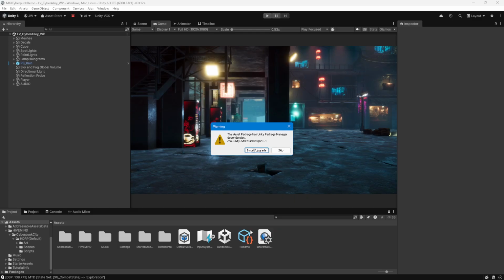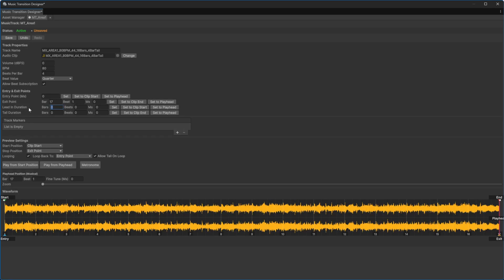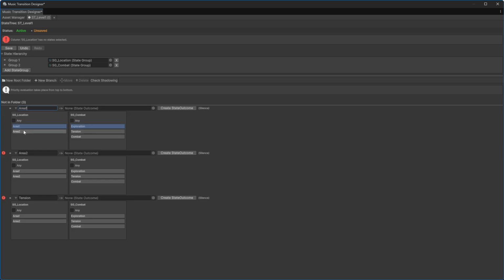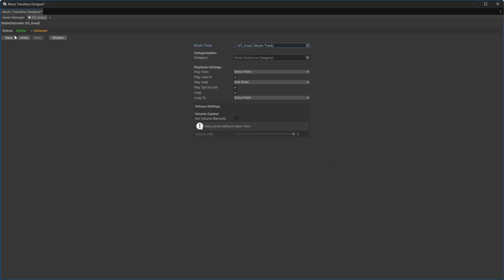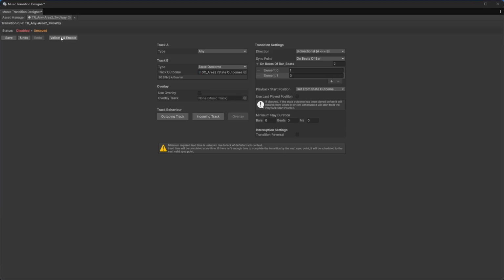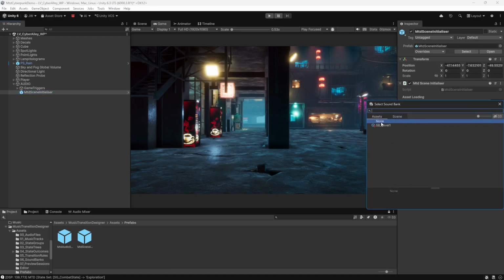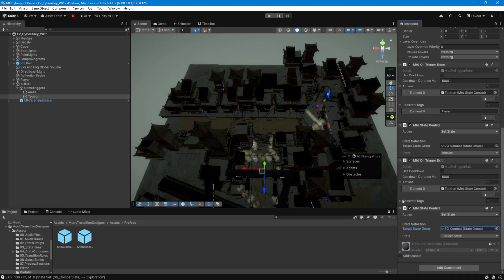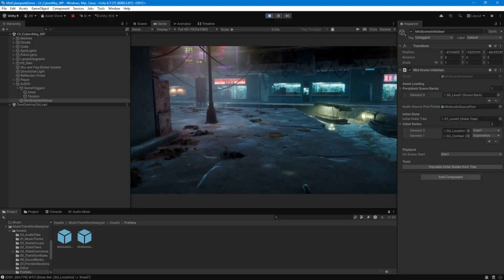Music Transition Designer for Unity - Quick Start Guide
Get started with dynamic audio in your Unity games in less than 30 minutes with this walkthrough, which showcases the basic features of Music Transition Designer.

MTD is a state-driven dynamic music system for Unity, which allows game developers and music designers to implement high-quality horizontal music transitions quickly and effectively.

This video showcases the core features of MTD. More comprehensive documentation, and explanations of other features is included with the package and will be available soon online.

MTD is currently undergoing verification on the asset store, a launch date will be announced soon.